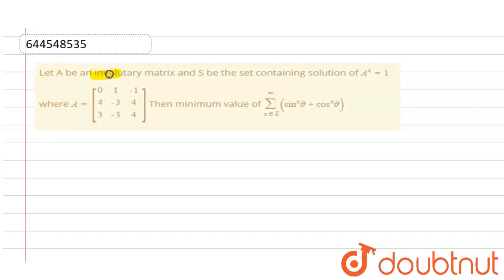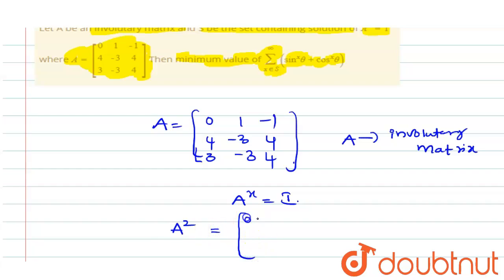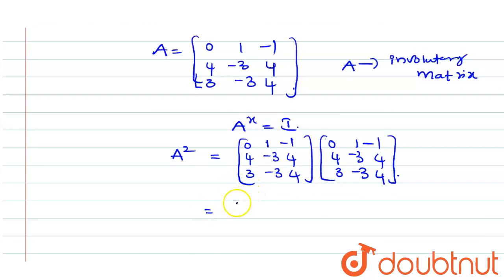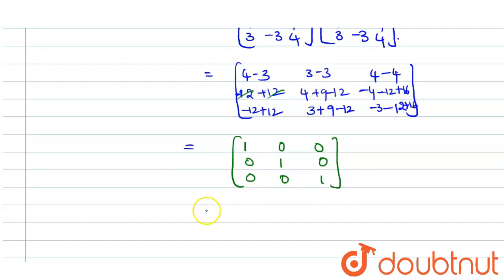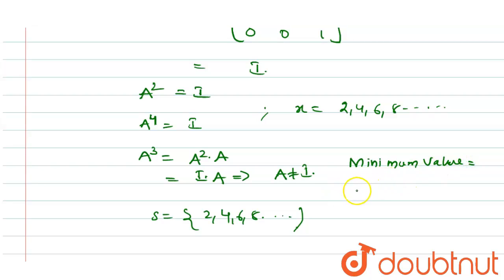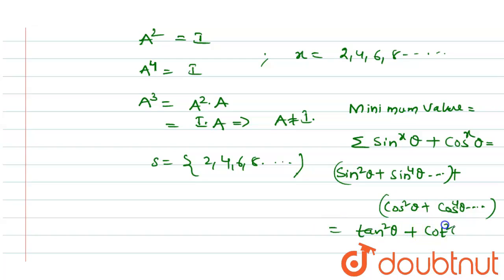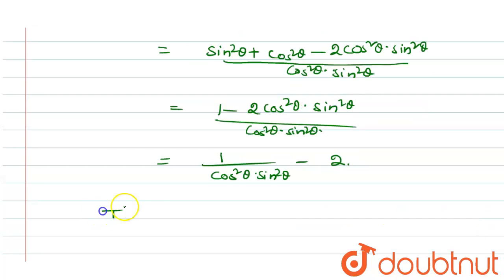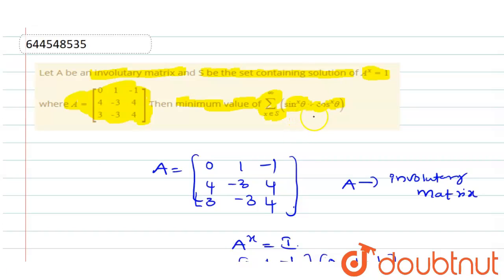Let A be an involutary matrix and S be the set containing solution of A^(x)=1 where A = [[0,1,-1...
Let A be an involutary matrix and S be the set containing solution of A^(x)=1 where A = [[0,1,-1],[4,-3,4],[3,-3,4]] Then minimum value ofsum_(x in S )^(oo) (sin^(x)theta+cos^(x)theta)
Class: 12
Subject: MATHS
Chapter: MATRICES & DETERMINANT
Board:IIT JEE

👉 Have Any Query? Ask Us.